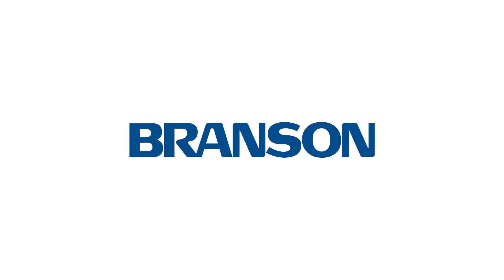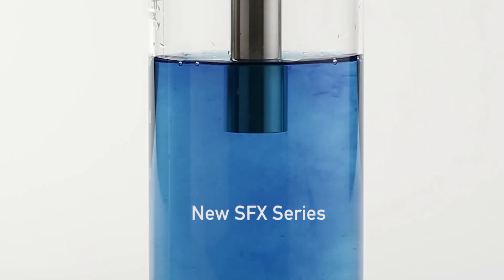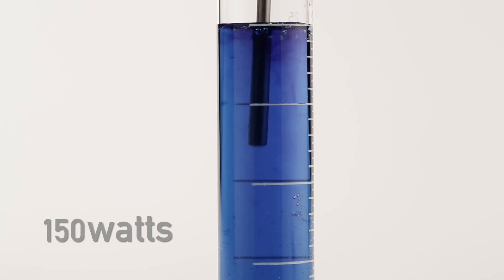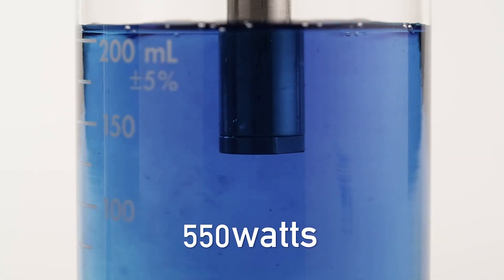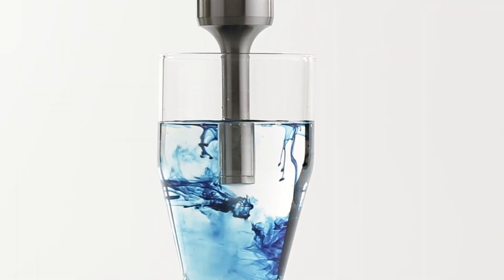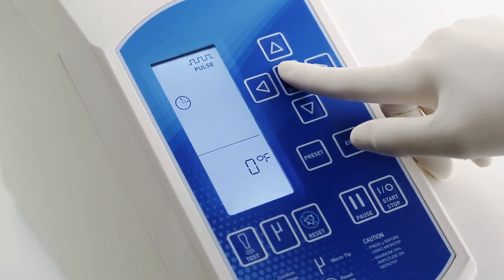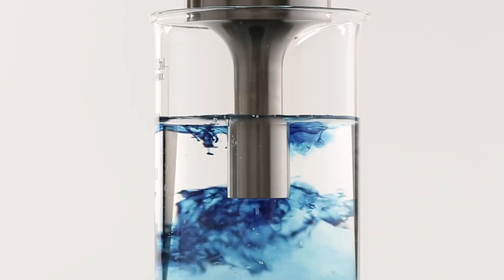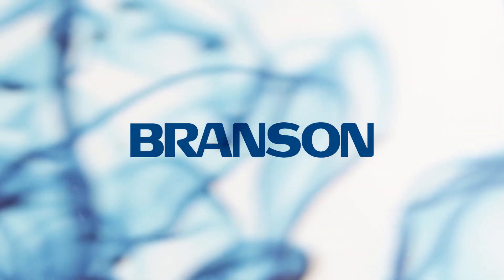Introducing the Sonifier® SFX Ultrasonic Homogenizers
The new Sonifier® SFX Series of ultrasonic homogenizers brings a new level of ease, precision, and repeatability with advanced energy and temperature control modes, process monitoring capabilities, and programming features.